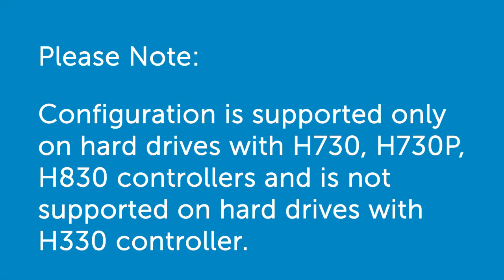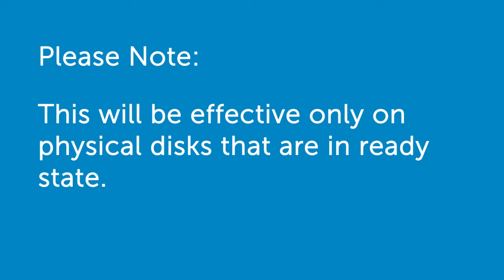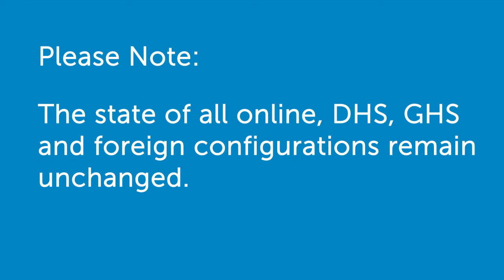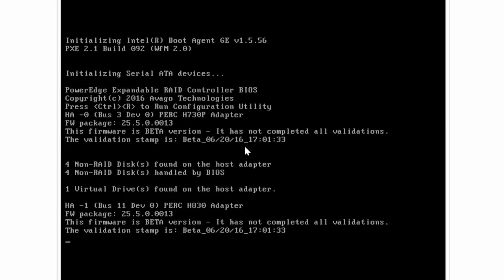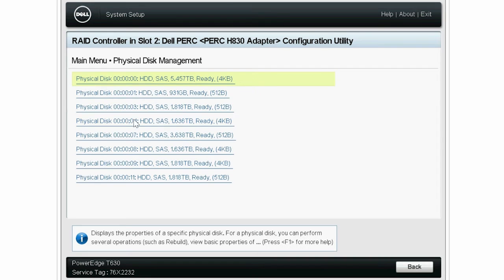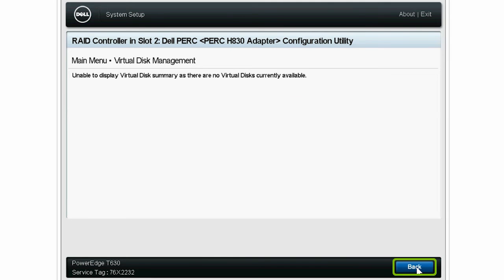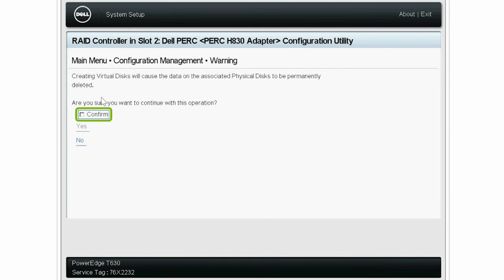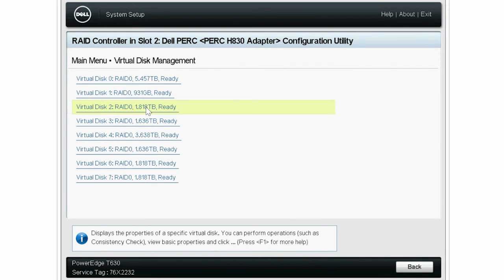Auto Configure to RAID 0 on Dell PERC 9 or later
In this video, we will show how to auto configure RAID 0 on Dell PERC 9 or later.
Note that this configuration is supported only on hard drives with H730, H730P, H830 controllers and is not supported on hard drives with H330 controller.
Also, this will be effective only on physical disks that are in ready state.
The state of all online, DHS, GHS and foreign configurations remain unchanged.